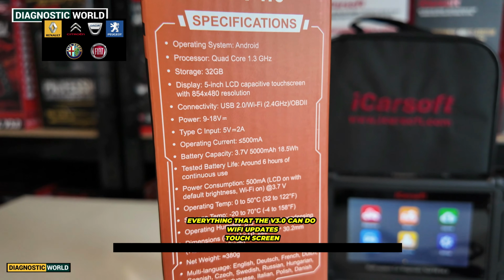The Best Dacia OBD2 Scan Tool to buy in 2026 - Watch Before You Buy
Looking to buy an OBD2 Code Reader/Diagnostic Scan Tool for your Dacia? Watch this before you buy because it can be an expensive mistake you will want to avoid.

We will show you the best value for money tool for your Dacia, weather you need to reset a basic dashboard warning light like check engine, abs, airbag, service warning light, or something more complex like adaptions, coding, calibrations, etc.

Dacia check engine reset,
Dacia abs light diagnose reset,
Dacia airbag light reset,
best Dacia scan tool,
best Dacia obd2,
which scan tool to buy,
Dacia icarsoft tool,
Dacia code reader,
Dacia dpf regeneration,
Dacia electronic parking brake tool
Dacia reset tool,
best Dacia reset tool,
Dacia oil service reset tool,
Dacia service maintenance reset tool,
Dacia battery registration,
Dacia suspension calibration,
what is the best Dacia scan tool obd2 diagnostic?,